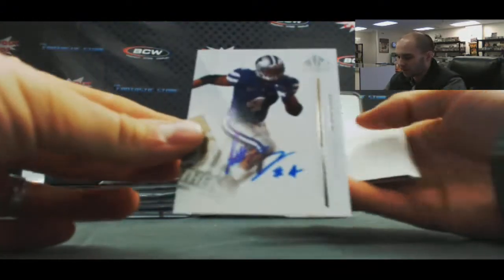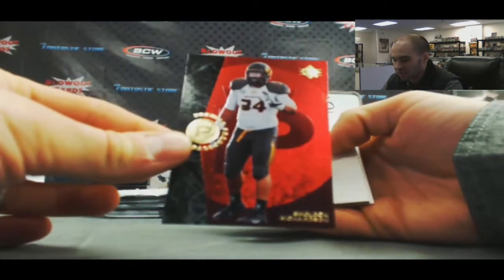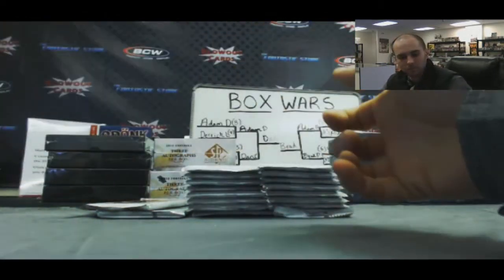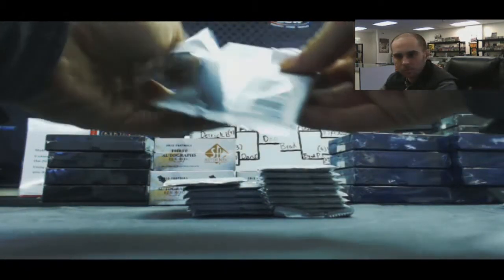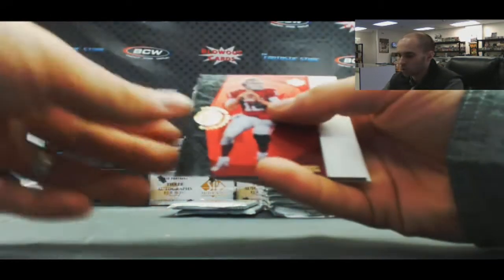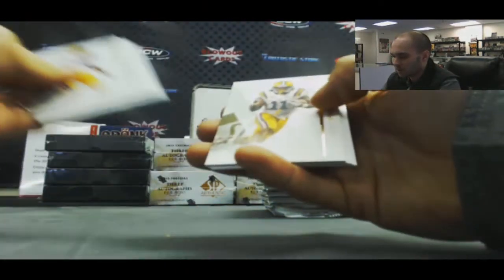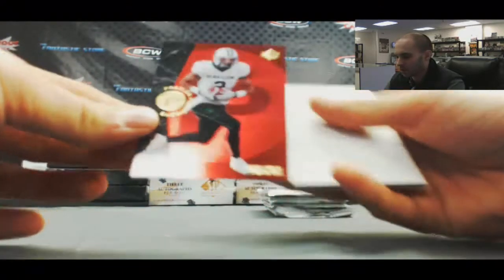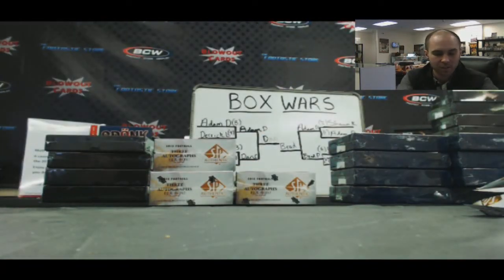Walter C's 2013 UD SPA Football Box break RD 3